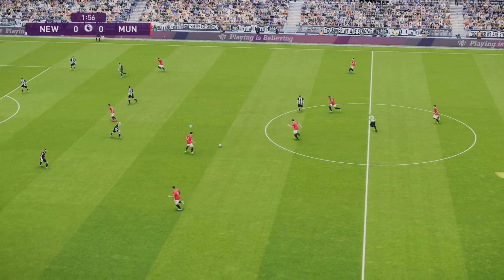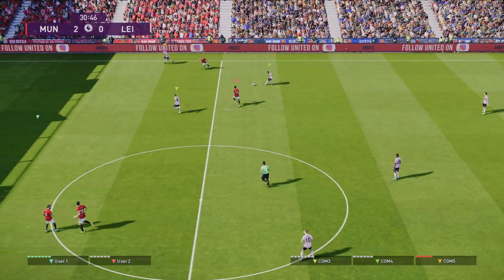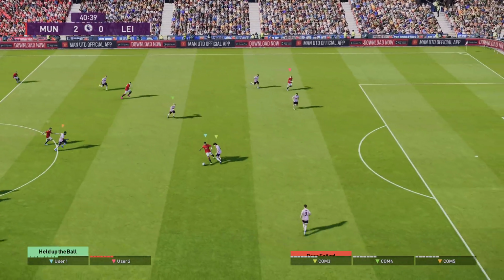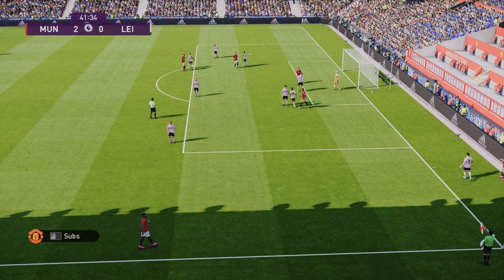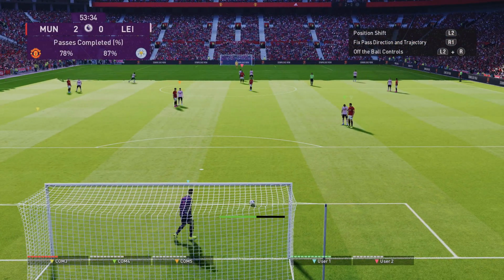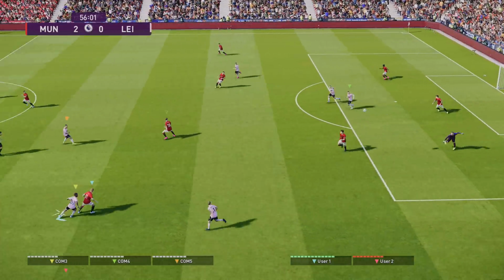EFootball PES 2020 Gameplay Review - Is the Demo better?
PES 2020 Review only focusing on the gameplay and comparing aspects of the full game and the demo.